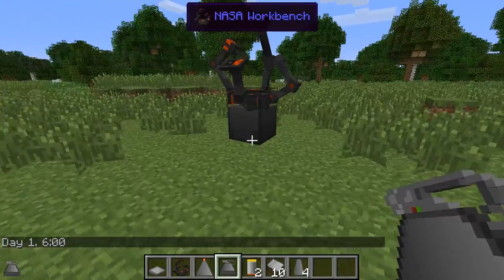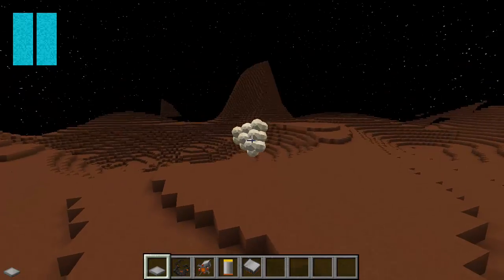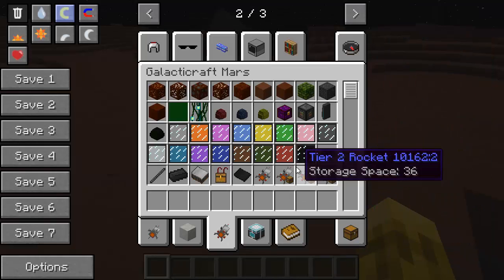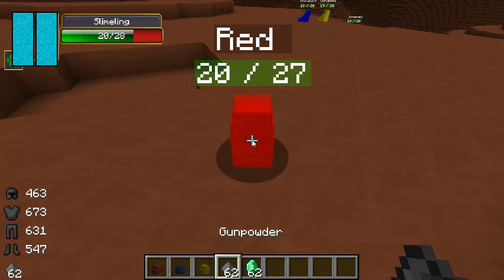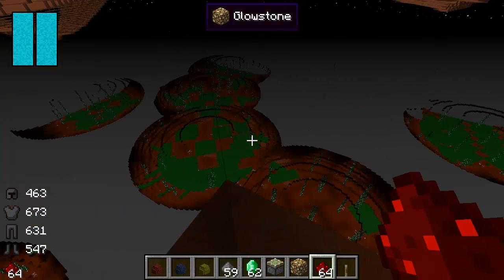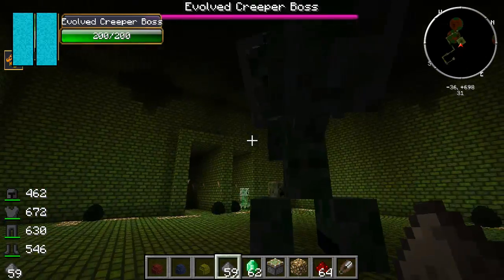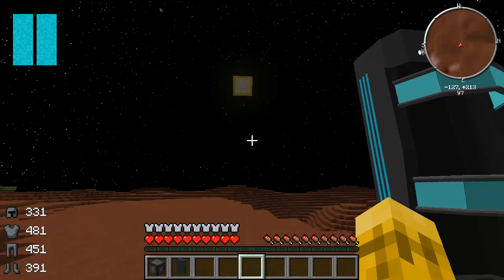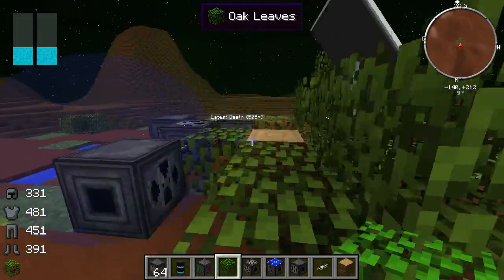Mod Spotlight - Galacticraft (Mars Release)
A new version of Galacticraft has been released for Minecraft 1.6.2.  The biggest new feature is the ability to fly to Mars.

This video will cover all of the new features including how to build a Tier 2 rocket and what new discoveries await on the red planet.

Do be warned this is full of spoilers!